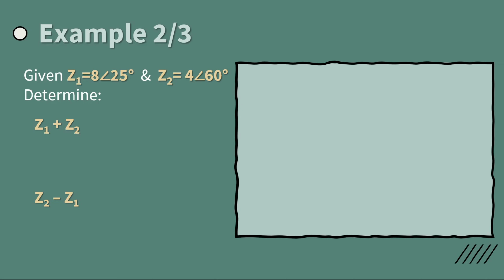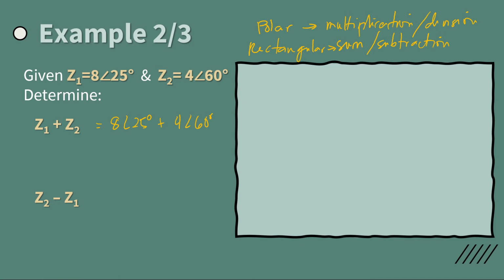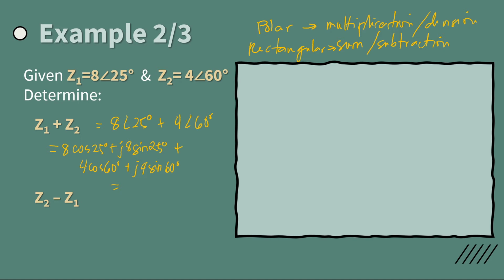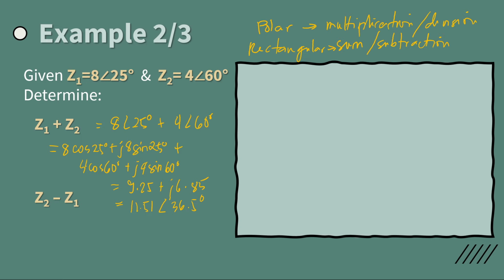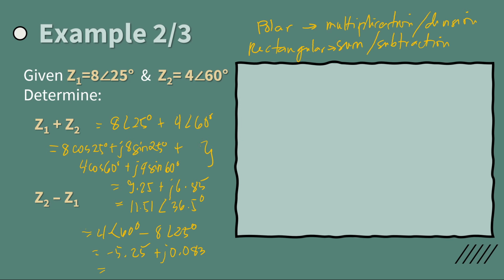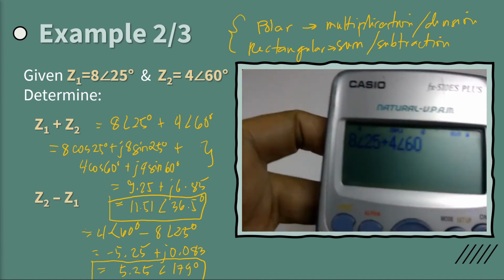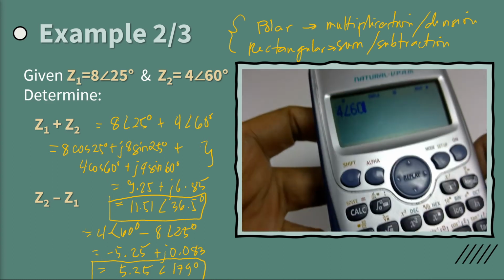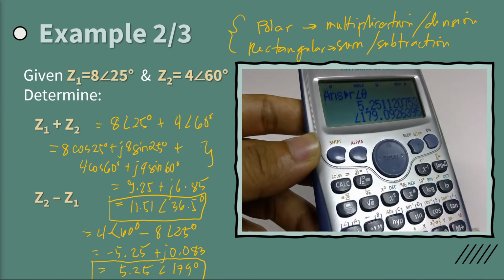22 - Complex Numbers - Polar Forms - Addition & Subtraction with Calculator Tips - Ex.2/3